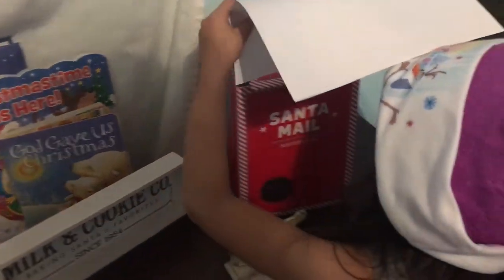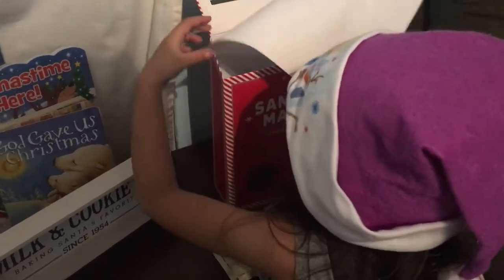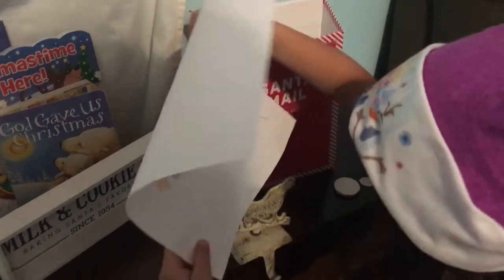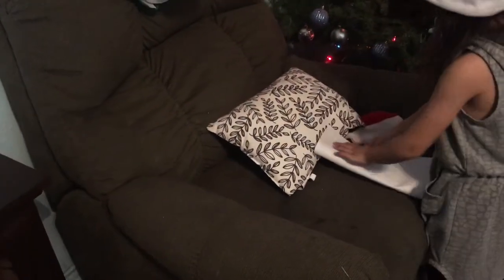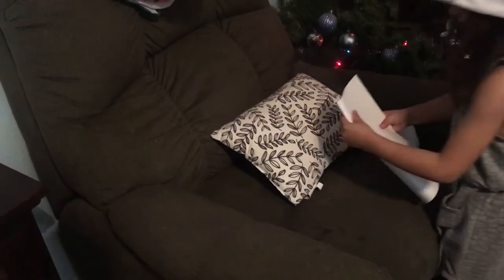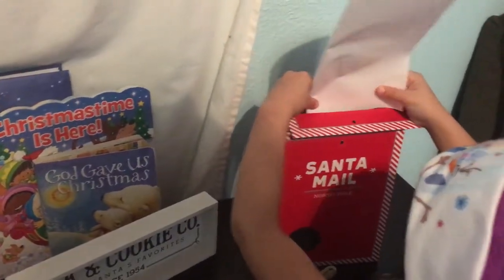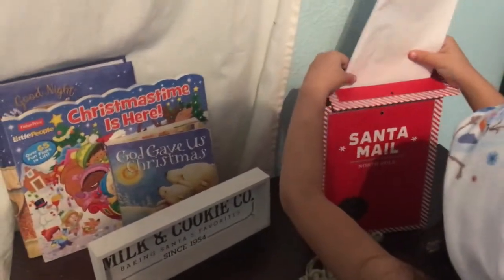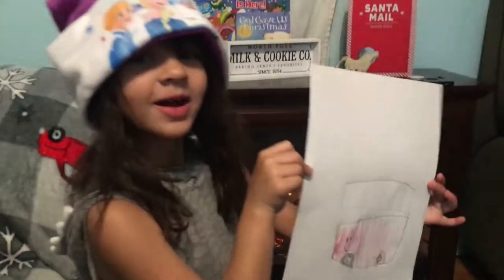Putting Up Our Christmas Tree !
Hey guys ! Today cole and the family put up the tree. We are missing dad this Christmas ,but we always try and make the best out of it.